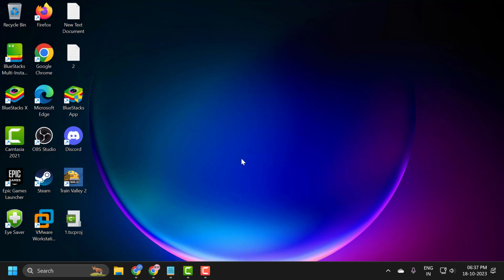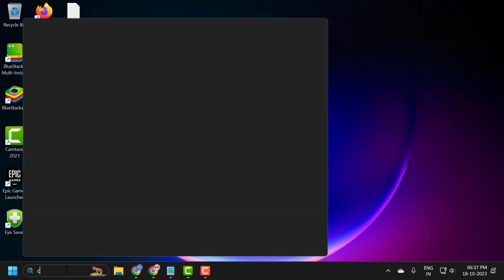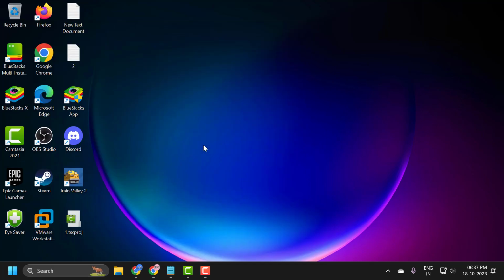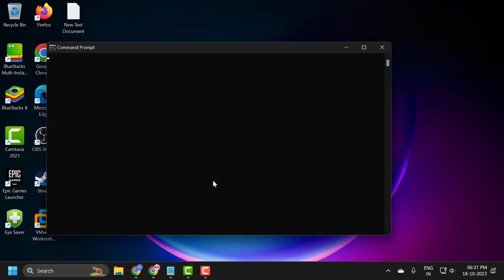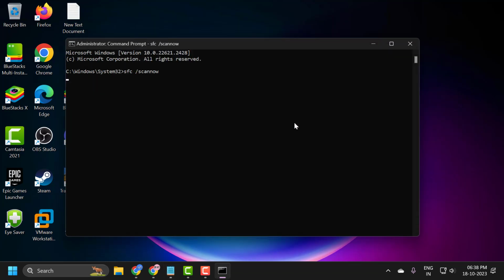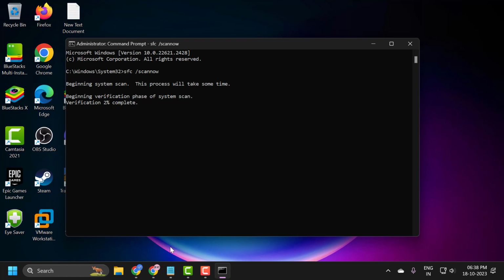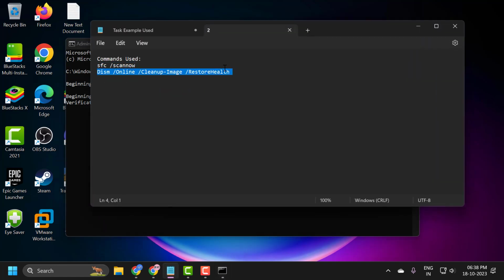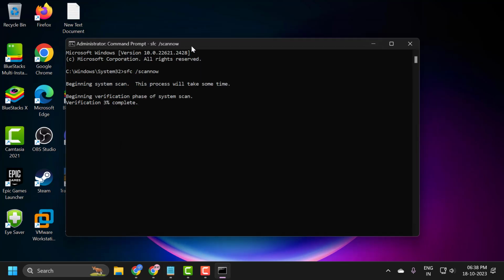How To Fix bcrypt.dll File Is Missing, Not Found, or Corrupted Errors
Encountering errors related to system files like bcrypt.dll can be unsettling. Such DLL files are integral for the proper functioning of certain applications and the Windows OS. A missing, corrupted, or malfunctioning bcrypt.dll can impede software operations or even lead to system crashes. But fear not! This guide is tailored to address these exact concerns, detailing solutions to restore or replace the bcrypt.dll file. By following our steps, you can swiftly return your system to its optimal state and run applications without a hitch.

Commands Used:
sfc /scannow

In This Video :
bcrypt.dll was not found
bcrypt.dll not found
bcryptprimitives.dll error
bcryptprimitives.dll crash